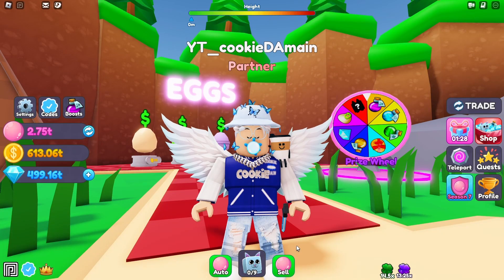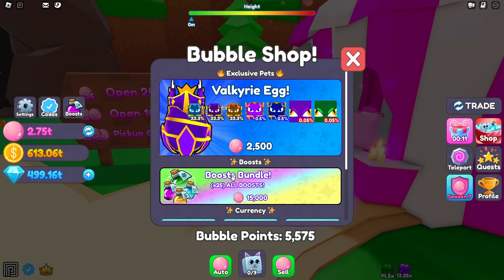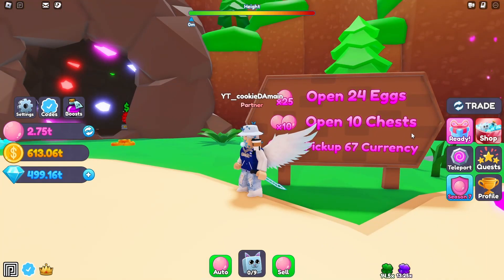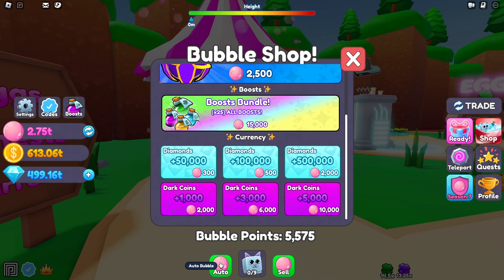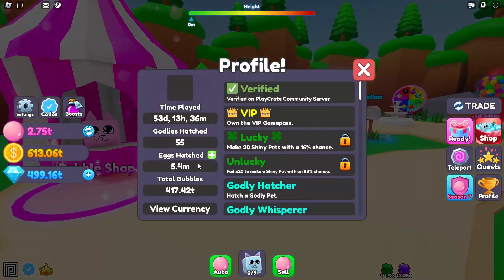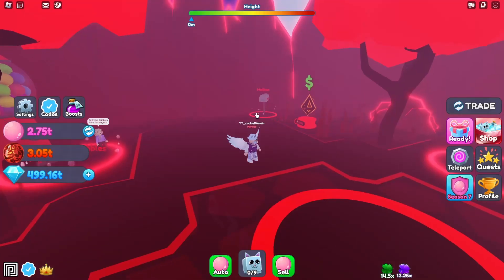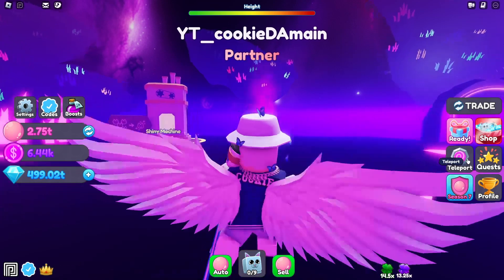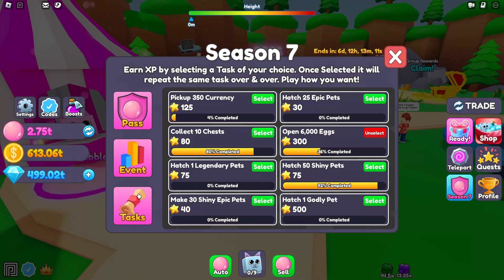😱HOW To GET *NEW* BUBBLE SHARDS Fast! (Roblox Bubble Gum Clicker)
in this video i go and check out the new bubble shop update and show you everything you need to know to get bubble points fast in bubble gum clicker from the new bubble shop update in bubble gum clicker

🎮Game Description

💀UNDERWORLD UPDATE PT 2!💀
🥚1 NEW EGG!🥚
🐶9 NEW PETS!🐶
🫧 BUBBLE SHOP! 🫧 - Located in Spawn World.
🐦NEW CODE!🐦: Underworld

⭐️ Welcome to BGC ~ Bubble Gum Clicker! ⭐️
📅 Updates Every Saturday! 📅

🍬 Blow your bubble gum as big as you can so you can explore the mysterious islands! 🍬
🐣 Open eggs and collect pets on your adventure! 🐣
🖱️ Click as fast as you can to BLOW BUBBLES! 🖱️

💙 Huge thank you to BIG Games & Rumble Studios for the inspiration! 💙